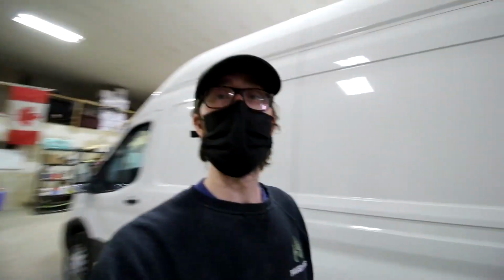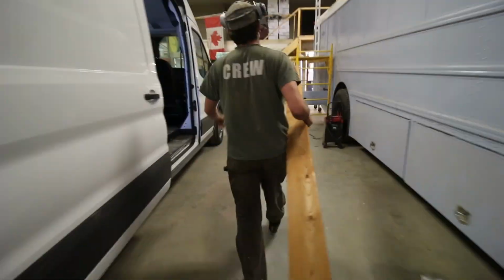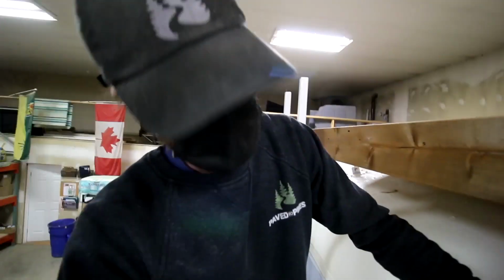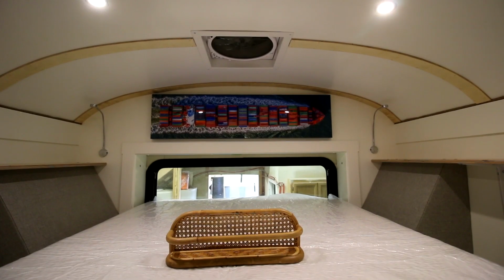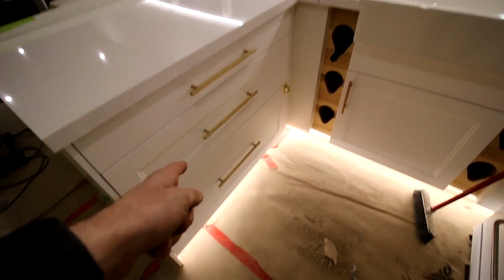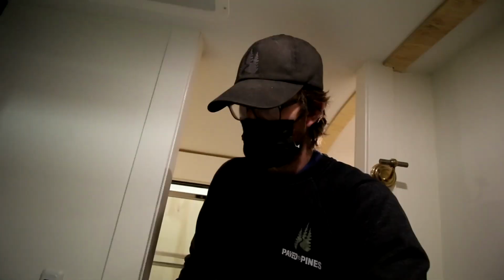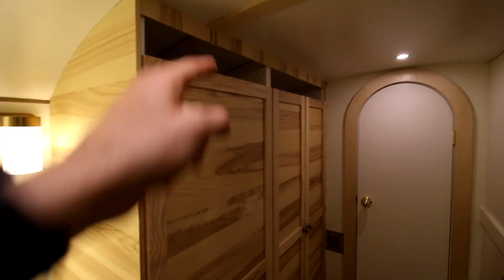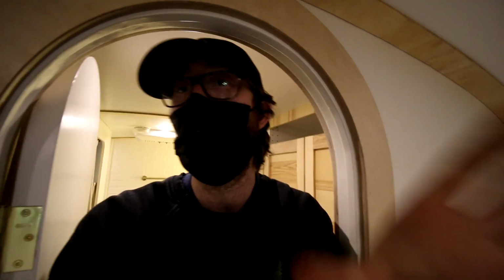RIO IS 95% COMPLETE! | Skoolie Conversion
FULL HIGH RES TOUR COMING SOON!

We turn ordinary cargo vans and school buses into custom, off-grid, 4-season homes on wheels.

We currently build for clients all across Canada and the United States.

When you work with Paved To Pines, you're getting a custom conversion thats built by hand for you with pride. A van conversion or school bus camper that you're proud to own. A campervan you're so excited about that you've planned your next 10 adventures in advance.

Our tight-knit team takes pride in every single nail, screw and board put into your van conversion or skoolie just as if we were making our own once again.

Van conversions and Skoolies aren't for everyone. But If you're looking to experience this incredible planet in a one of a kind RV to embrace an adventurous lifestyle filled with awesome stories and experiences, you're in the right place.

Besides, it's the best way to quarantine!